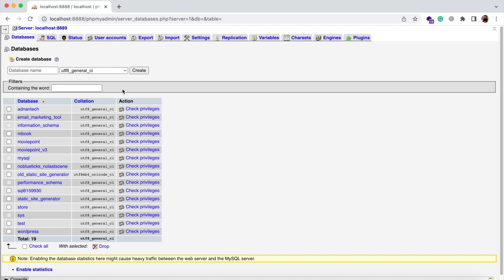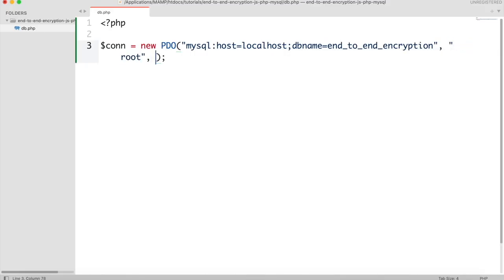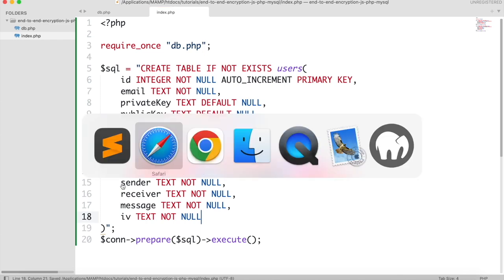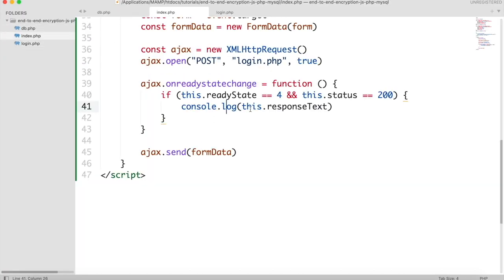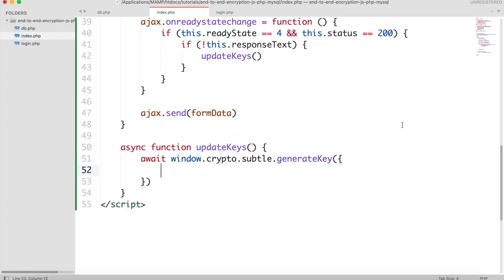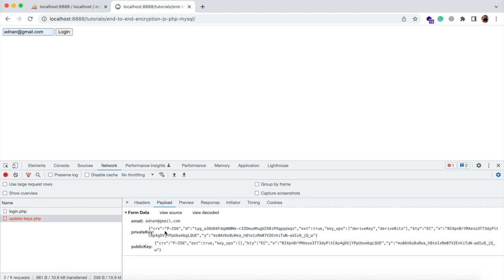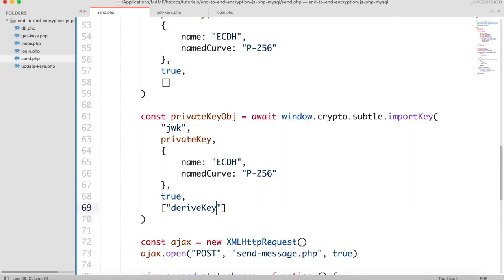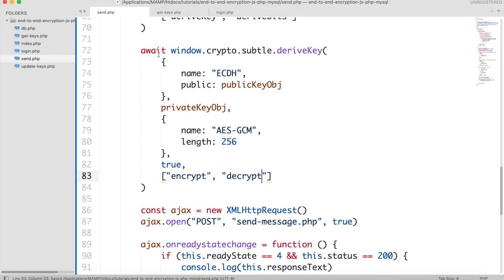End-to-end encryption in Javascript, PHP and MySQL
End-to-end encrypted chats are more secure than the ones where encryption is done on the server side. Because the messages get encrypted even before sending them to the server. This will prevent any read or altered operation of messages in transit. Let's learn how to do it.

We will be using Javascript for encryption and decryption. And we will be using PHP for handling AJAX requests. All the encrypted messages will be stored in the MySQL database.